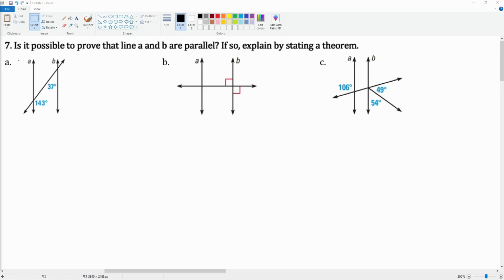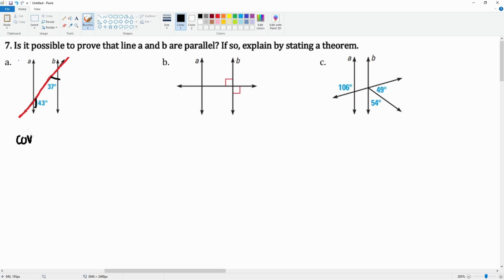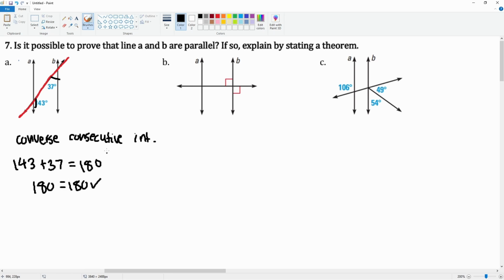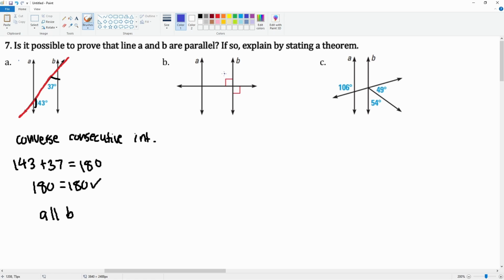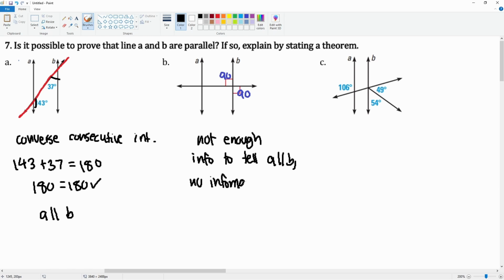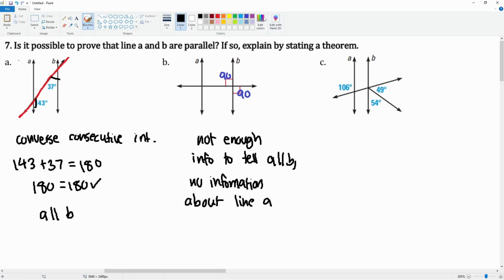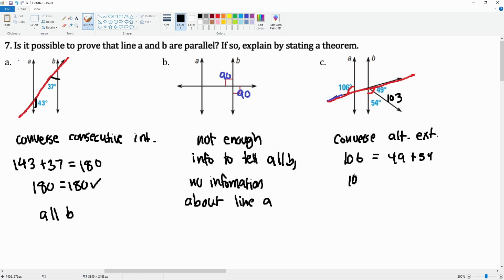Determining if two lines are parallel, using converse. Question 7 Part 1